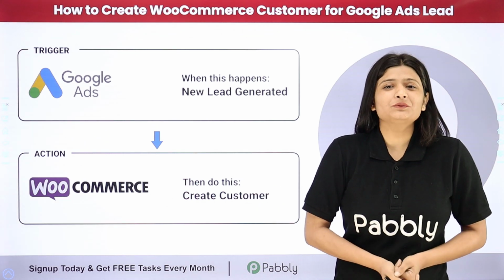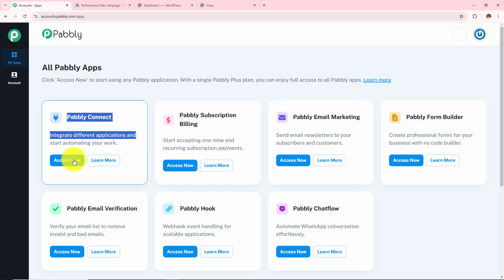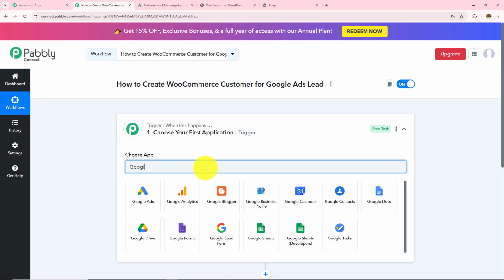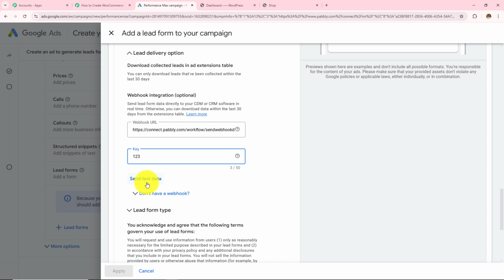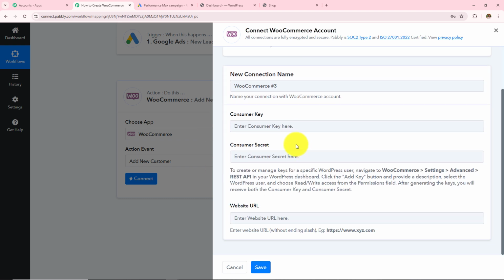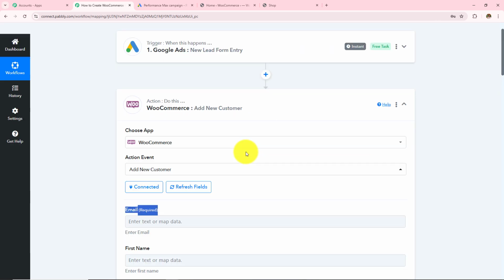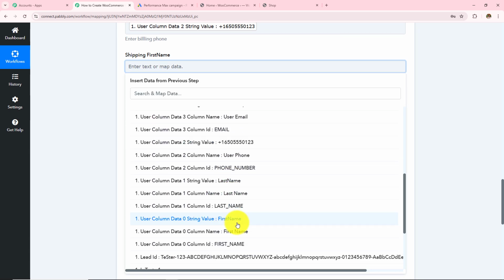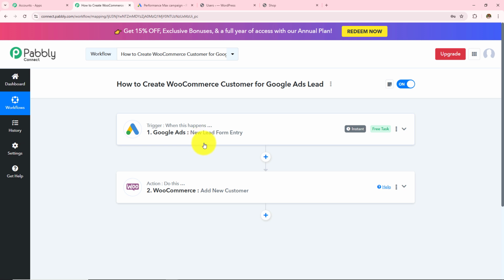How to Create WooCommerce Customer for Google Ads Lead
In this video tutorial, we’ll show you how to automatically create a WooCommerce customer from a Google Ads lead using Pabbly Connect.

Google Ads is a powerful tool for generating leads, while WooCommerce is one of the most popular e-commerce platforms. By integrating Google Ads with WooCommerce through Pabbly Connect, you can automate the process of adding leads as customers in WooCommerce. This automation eliminates the need for manual data entry, streamlines your sales process, and ensures that no potential customer is missed.

Follow this step-by-step guide to efficiently manage your leads and convert them into customers seamlessly.

Use Case:
Running an e-commerce store on WooCommerce, I use Google Ads to generate leads and drive sales. By automatically adding Google Ads leads as customers in WooCommerce, I streamline the purchasing process and ensure that leads are quickly converted into paying customers. This integration helps me maintain an organized customer database, provide personalized offers, and improve the overall shopping experience on my site.

Benefits of Pabbly Connect:

1. Automation: Save time, money, and resources by automating tasks.

2. Integration: Connect various web services to create efficient workflows.

3. Security: Enjoy industry-standard security for your data.

4. Scalability: Easily add new applications and services to your workflow.

5. Cost-effective: Choose from plans suitable for different business sizes, with no charges for internal tasks.